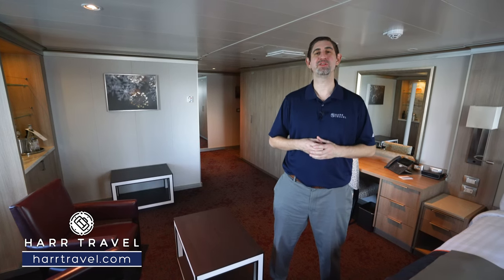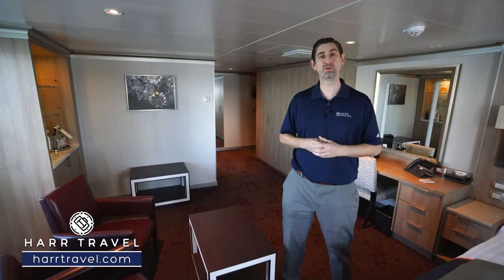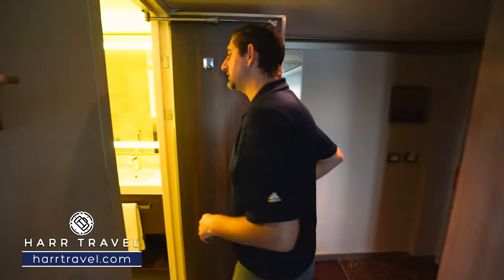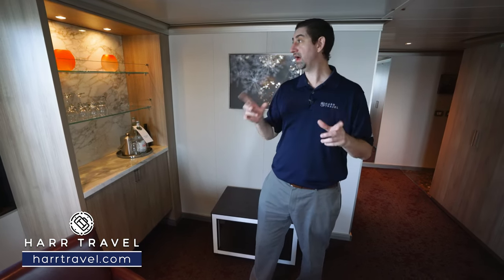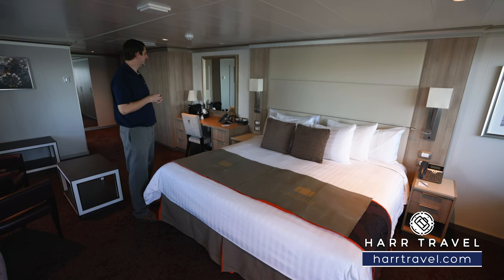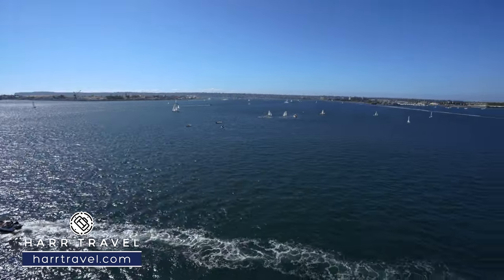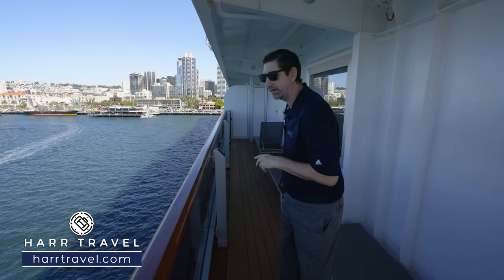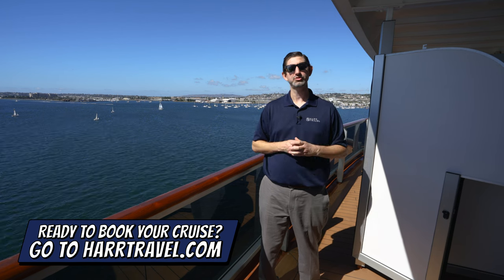HAL Koningsdam | Aft-Facing Neptune Suite Full Tour & Review 4K | Holland America Line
Join Danny as he tours a beautiful Forward Neptune Suite aboard the Holland America Koningsdam. These rooms are some of the most luxurious staterooms aboard the Holland America Line. It is important to note that there are a few variations of the Neptune Suite, and this version Danny's favorite positioned all the way aft with amazing wake views that you can enjoy from your private verandah.

Neptune Suite
Category: SA, SB, SC, SQ
Occupancy: Sleeps 2 guests, some sleep 3
Cabin Size: 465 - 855 sq ft

Neptune Suites feature floor-to-ceiling windows that lead to your private verandah, a large sitting area, two lower beds convertible to one king-size bed, and bathroom with dual-sink vanity, full-size whirlpool bath, and separate shower stall with frameless glass shower doors and massage showerhead.

All staterooms include Holland America's signature Mariner's Dream bedding, luxurious bathrobes and towels, lighted magnifying mirror and salon-quality hair dryer, personal safe, Elemis Aromapure bath products, complimentary fresh fruit on request, flat-panel television with video-on-demand, mini refrigerator, and bedside USB ports.

Neptune Suite Amenities:
Use of the exclusive Neptune Lounge and personal concierge service
Complimentary laundry, pressing and dry cleaning throughout your cruise
Complimentary sparkling wine served in the Neptune Lounge upon embarkation
Complimentary bottled water provided in suite at embarkation
Gorgeous corsages and boutonnieres for the first formal night
Cold hors d'oeuvres served before dinner each evening on request
Binoculars and umbrellas for your use on the cruise
Cocktail party with ship's officers
Wall-unit bar
Priority boarding for tendered ports of call
Special disembarkation service
Priority dining and seating requests
Exclusive daily breakfast service
High tea service in suite on request
Elegant wooden clothing brush, lint remover and shoehorn for keeping clothing immaculate
Fragrant bath salts and exfoliating loofah mitt for an invigorating shower experience

Neptune Lounge: A very special amenity exclusively for guests cruising in a Neptune or Pinnacle Suite, the industry-leading Neptune Lounge features a private place to relax, socialize with other suite guests and enjoy the personalized service of a concierge. The fleet-wide lounges provide worktables, large screen television, library, sofas and chairs, and refreshments throughout the day. One-Touch 24-hour Concierge Service is available when the Neptune Lounge is closed.

Some suites are equipped with a sofa bed to accommodate a third guest.

Holland America, Koningsdam

The Koningsdam abounds with innovative dining and entertainment options. Head to B.B. King’s Blues Club for Memphis R&B, take in visually stunning entertainment at World Stage, or revisit classic hits at Billboard Onboard. There’s much to see and do on Koningsdam, the first of the cruise ships in Holland America Line’s Pinnacle class.

For an elegant breakfast, leisurely lunch or unforgettable multi-course dinner, The Dining Room is your destination. Behind the scenes, our Culinary Council,® an elite team of seven world-renowned chefs,  and our talented onboard executive chefs have worked to bring each dish to perfection. For dinner, choose from classics such as Boneless Lamb Loin en Croute, Rosemary Roasted Chicken, as well as regionally inspired cuisine and artfully prepared vegetarian dishes. Enrich your journey with an extensive selection of wines, carefully selected by our Wine Curator, world-renowned wine critic James Suckling.

B.B. King's Blues Club
Direct from Beale Street, B.B. King's All Stars bring the best of Memphis music to sea. From funky and fast to soulful and smooth, enjoy dancing and try specialty cocktails like the Lucille and Rock Me Baby.

Rock Lives Here
Step into the pages of Rolling Stone magazine for a unique experience chronicling rock history as a live band kicks out iconic hits by your favorite stars.

Billboard Onboard
2 pianos - 60 Years of Chart Toppers - 100s Of Songs.  Sing along, test your music trivia skills or just sit back and enjoy as the hits fill the room each night.